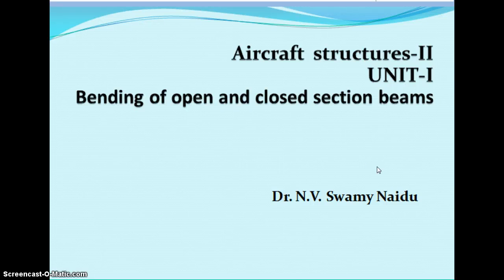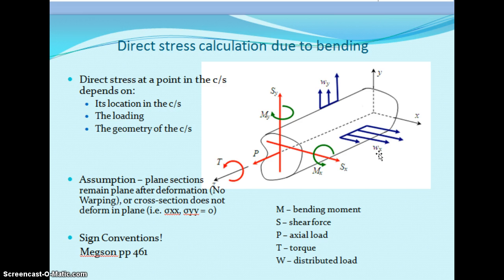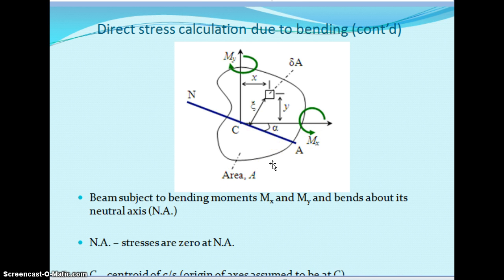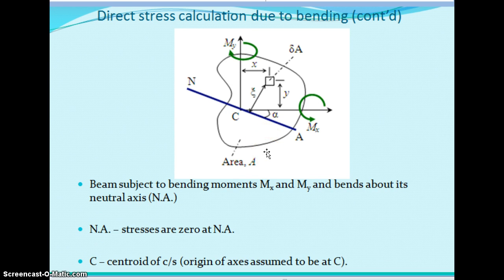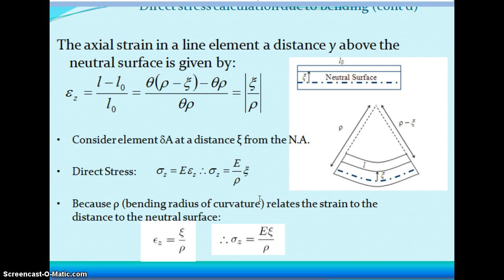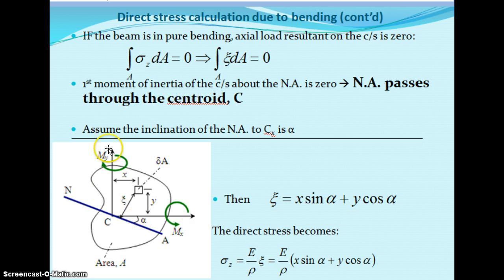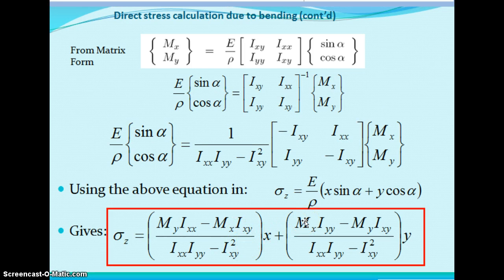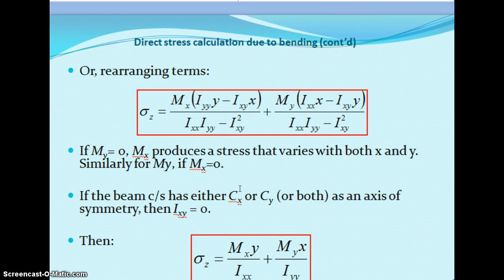Bending of Open and Closed Section Beam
Direct stress due to bending